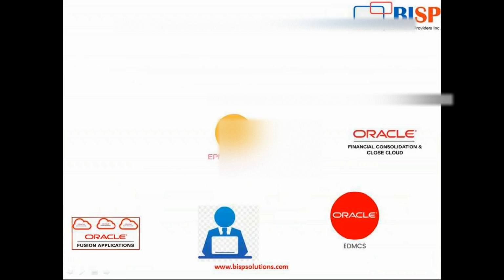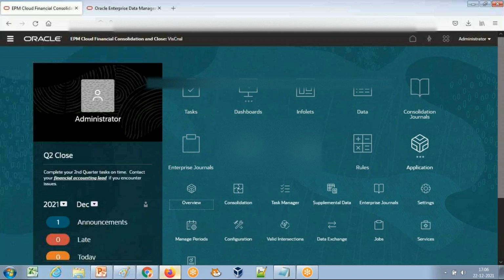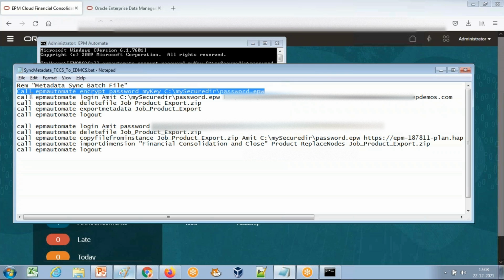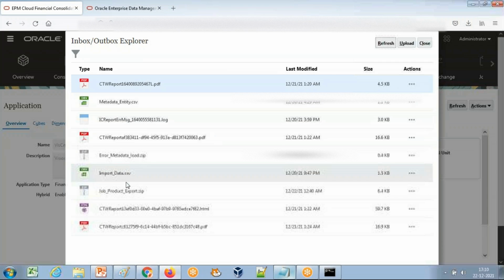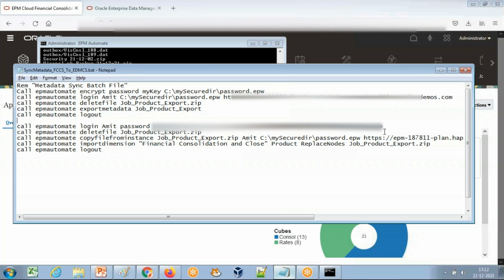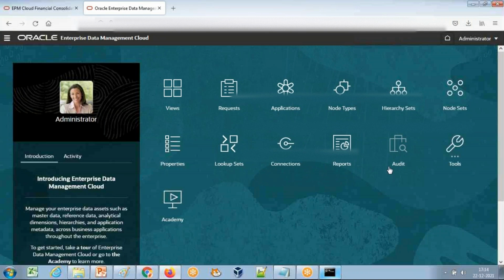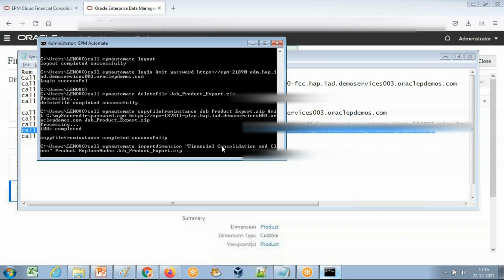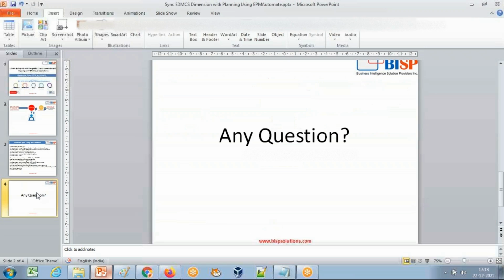FCCS to EDMCS Metadata Sync | Oracle EDMCS | Oracle EPMAutomate | Oracle EPM FCCS | Oracle EPM BISP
In this video tutorial,  we will explain FCCS to EDMCS Metadata Sync.